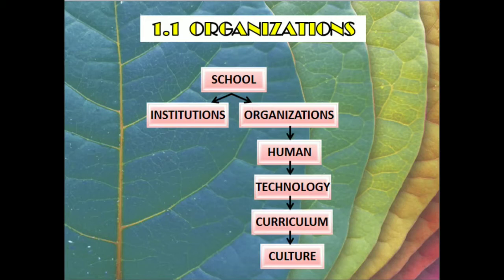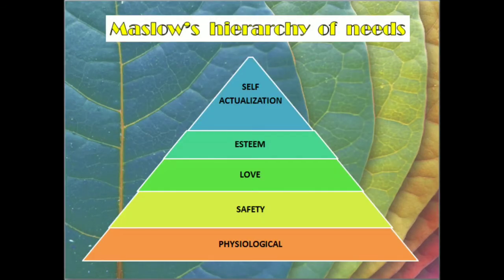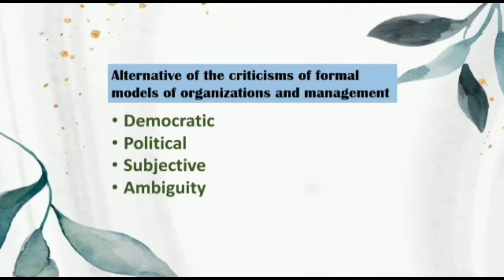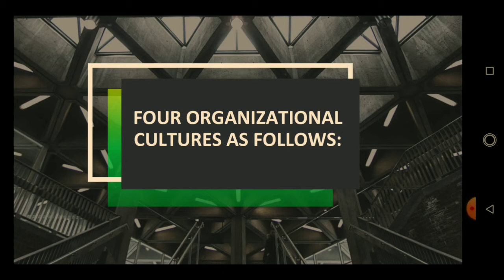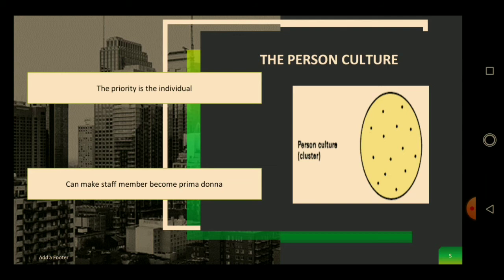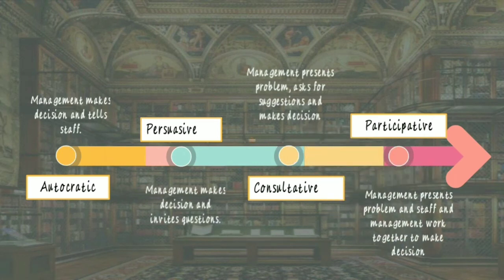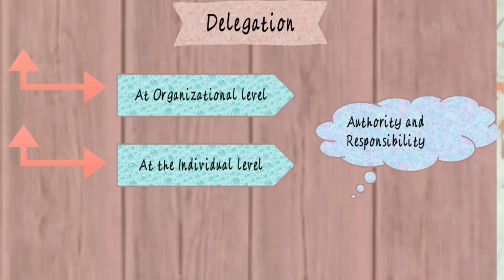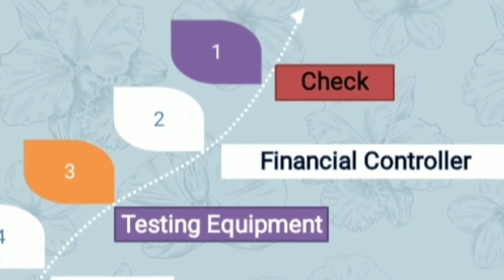ELT Organization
We are from group 4 with member consist of:
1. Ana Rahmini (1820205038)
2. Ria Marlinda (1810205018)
3. Ranidya Ayu Muthiah (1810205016)
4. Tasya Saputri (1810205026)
5. Khoiriah Liska Nopriliyanti (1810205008)